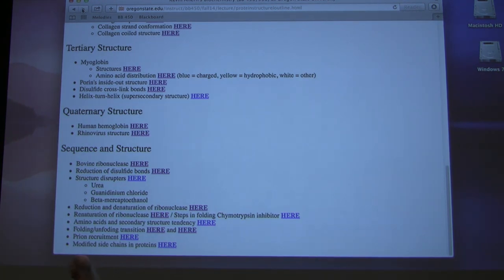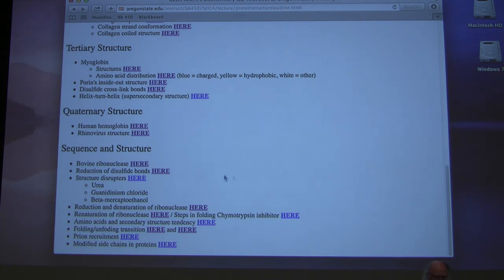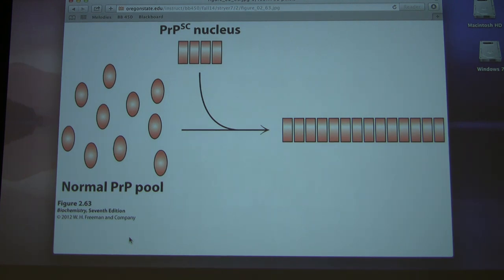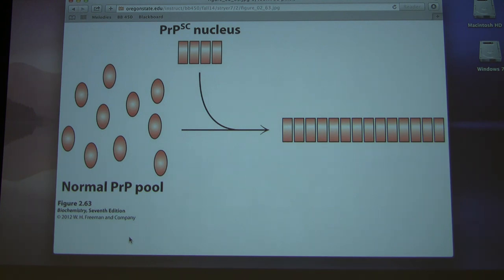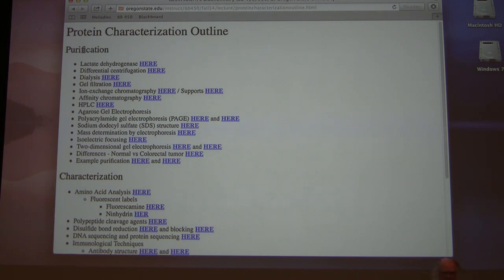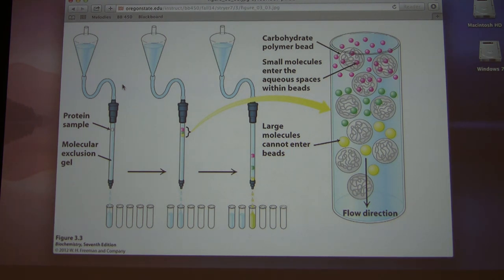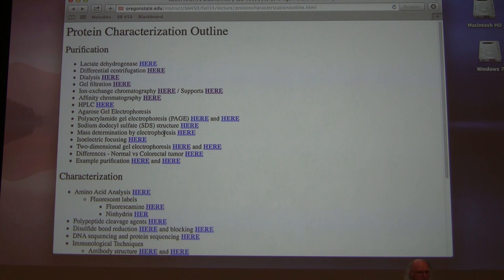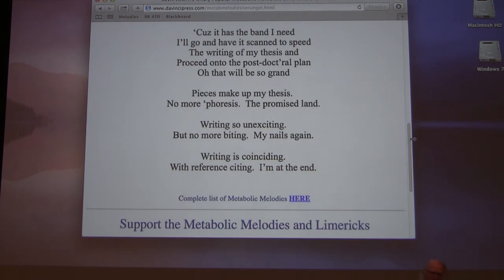Ahern's Biochemistry #6 - Protein Purification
2. My lectures with The Great Courses
3.  My Lecturio videos for medical students
5.
7. Check out all of my free workshops
8.
9. My courses can be taken for credit (wherever you live) via OSU's ecampus.
10.

Lecture Highlights
Highlights Protein Structure

1. The tendency of each amino acid to participate in alpha helices, beta strands/sheets, and turns is known and this information can be used to predict secondary structure of a protein from its amino acid sequence. Such a prediction is not feasible at present for the tertiary structure of a protein.

2. Levinthal's Paradox explains the complexity of trying to predict structure from sequence using random approaches.

3. Misfolding of proteins can have disastrous consequences. One disastrous consequence is that caused by prions, which are "infectious" proteins implicated in diseases, such as mad cow disease and Creutzfeld-Jacob disease in humans. Each of these is a brain-wasting disease the results from misfolding of a brain protein known as PrP. The misfolded protein apparently helps convert properly folded proteins to the misfolded state and cause the disease.

4. Cells use chaperonin complexes to help insure proteins fold properly. Chaperonins are induced by heat shock of cells.

Protein Purification

1. Purification of proteins exploits differences in charge, size, shape, and affinity for specific compounds. Centrifugation (artificial gravity) provides a means of precipitating cellular components. The faster one spins the rotor of the centrifuge, the smaller the compound/structure one can precipitate. Some types of centrification, such as zonal centrifugation are used to simply separate molecules, not precipitate them.

2. Dialysis provides a means of separating large molecules (like proteins, DNA, etc) from small molecules (like salts, etc.) by encasing the protein/salt mixture in a membrane. The membrane has holes (pores) big enough to let out small molecules, but too small to let out the big molecules. Thus, with this technique, one can effectively remove the salt from a protein.

3. Gel filtration (gel exclusion chromatography) provides another way to separate large molecules from smaller ones. It employs beads with tunnels in them. The beads are packed in a column. The beads have buffer running through them and the openings to the tunnels are a fixed size (called an exclusion limit). The size of the opening determines the maximum size of molecule that can enter it. Molecules smaller than the exclusion limit enter the beads and travel a longer path than molecules larger than the exclusion limit. Thus, when large and small proteins are applied to a column the large proteins come through first and the small ones come last.

4. Ion exchange chromatography uses beads in a column also, but instead of tunnels, the beads are coated with a molecule having either a positive or negative charge. If a mixture of molecules with positive and negative charges is added to the column, the negative molecules will "stick" to the column when the beads are coated with positive charges. The molecules with positive charges will not stick to the positively charged beads and thus one can separate positive and negative molecules.

5. Affinity chromatography exploits the tendency of many proteins to 'bind' to molecules. For example, many proteins bind ATP. If one takes beads and coats them with ATP and then passes a protein mixture through the column, only those proteins that bind to ATP will stick to the column. The others will pass through it freely. Thus, one can separate proteins that bind a specific molecule from proteins that don't bind that molecule.

6. Electrophoresis uses electrical current to separate molecules using a gel. Agarose gels are used to separate DNAs and polyacrylamide gels are used to separate proteins. In agarose gels, DNA molecules are negatively charged, due to their phosphate backbones and are repelled away from the negative electrode towards the positive one. The speed with this they move through the gel is a function of their size, with the smallest ones being the most mobile.